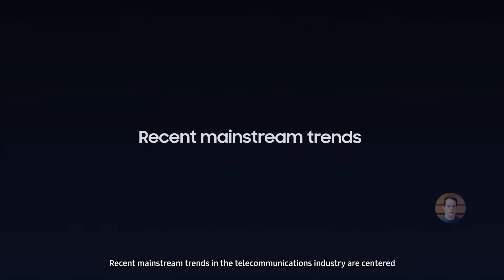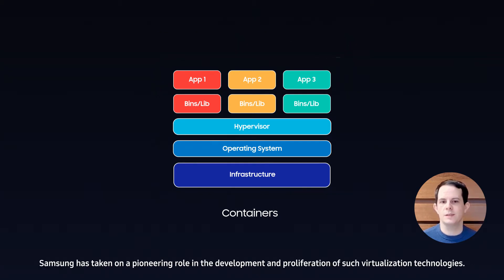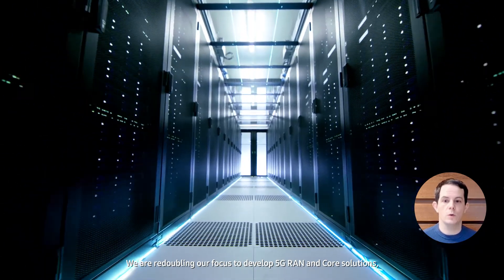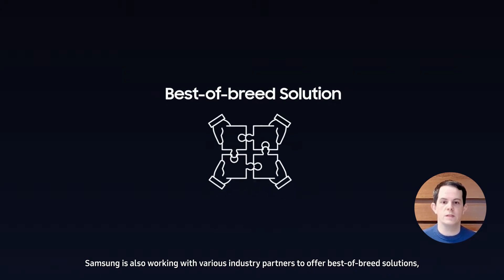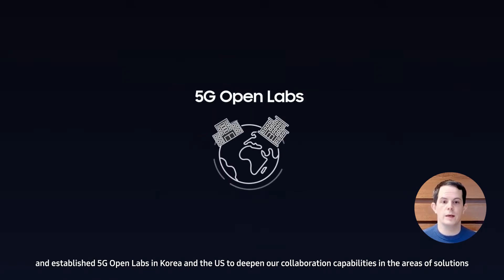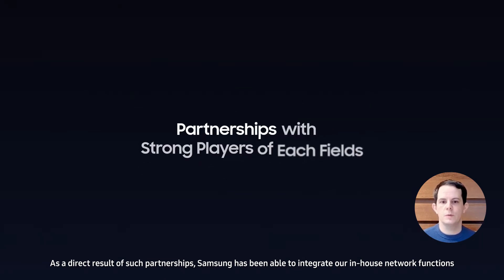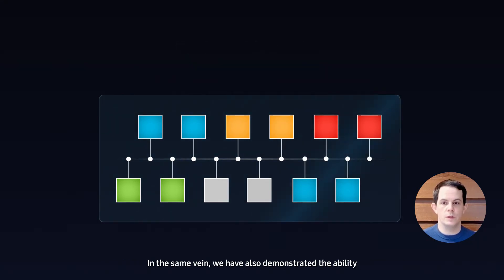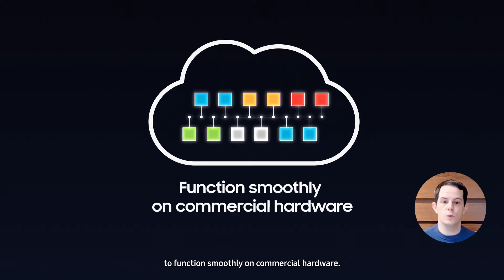How Samsung Networks is leading virtualization technologies - Product Strategy Team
Recent mainstream trends in the telecommunications industry are centered
around the concept of “Cloud native virtualization”. Samsung has taken on a pioneering role in the development and proliferation of such virtualization technologies. As a leader in this space, our goal remains to advance virtualization technologies and adoption within the telecommunications industry.